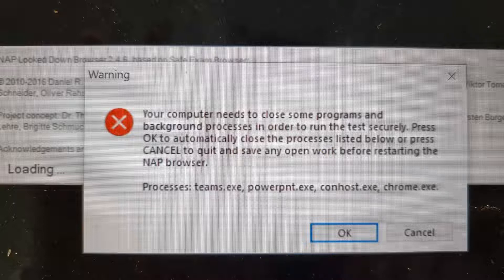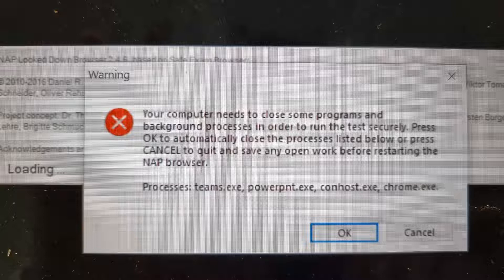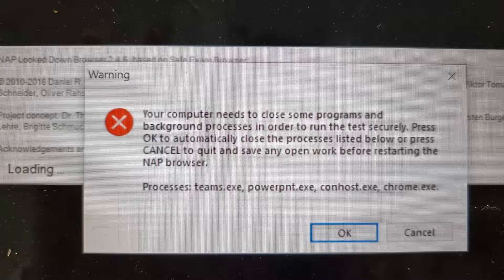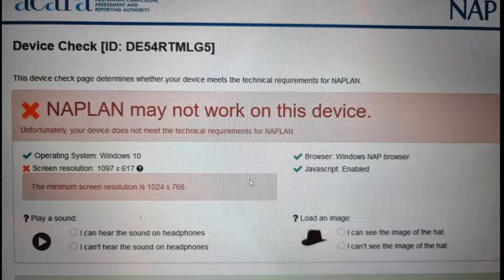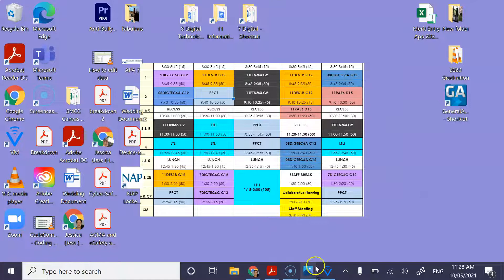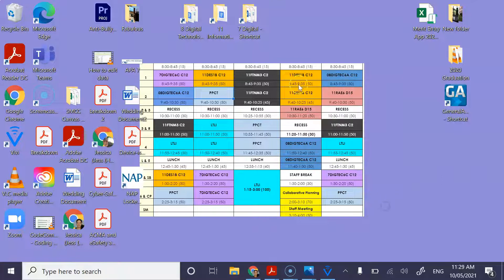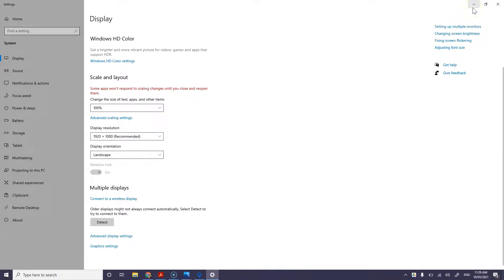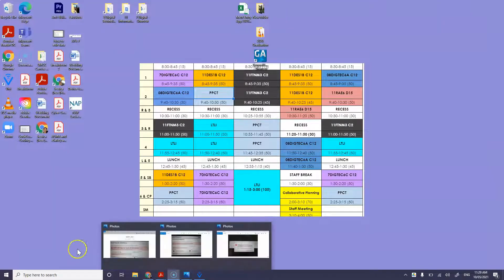NAPLAN Common Error Fix